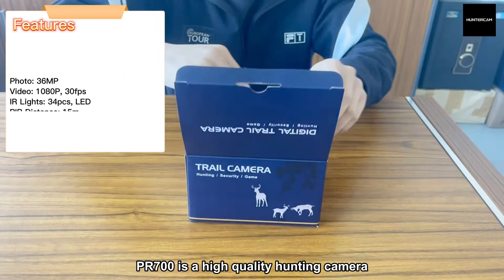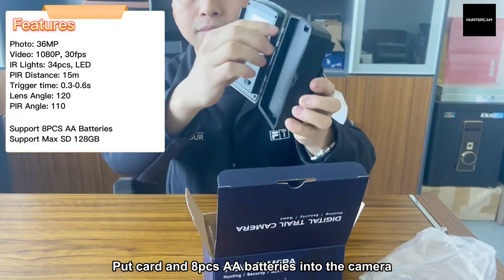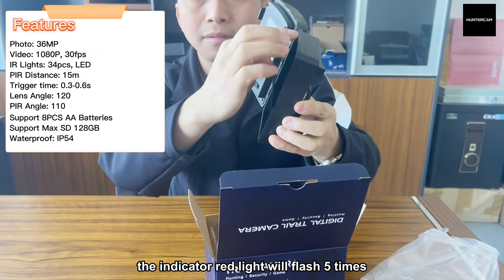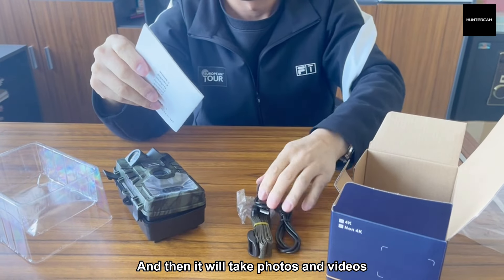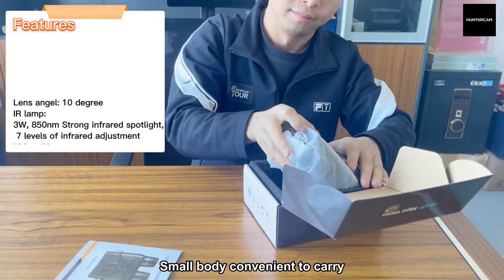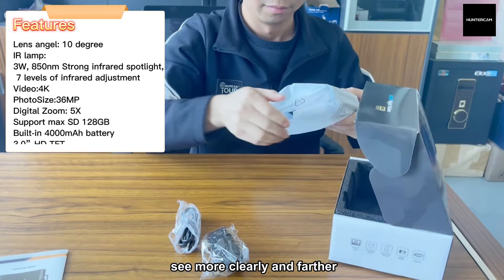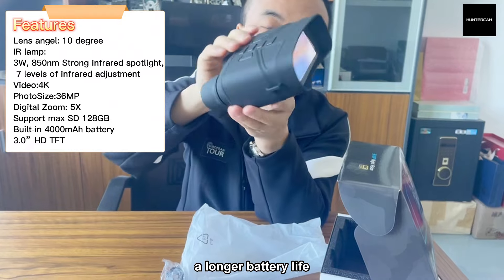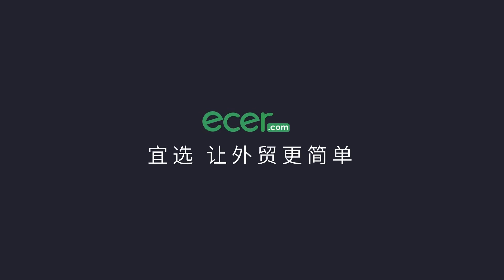Shenzhen Hunting Tech Co., Ltd. - Show You Our Hunting Cameras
Shenzhen Hunting Tech Co., Ltd., quality Hunter Trail Camera Manufacturer from China.
We can provide Hunter Trail Camera，3G Hunting Trail Camera，4K Trail Camera and so on.